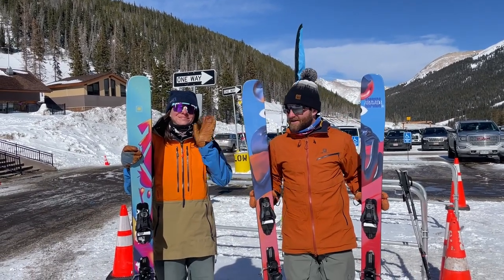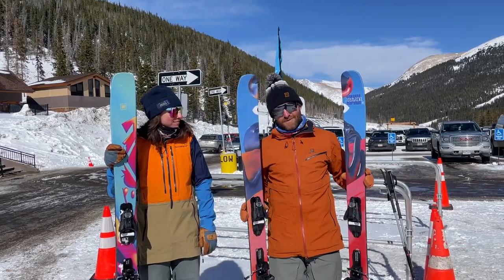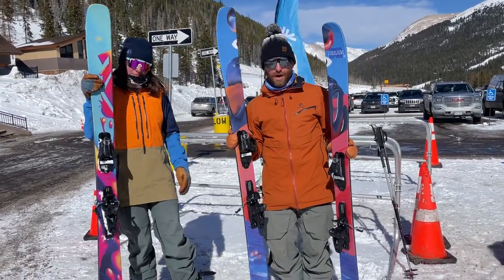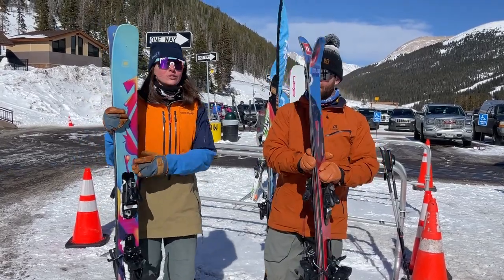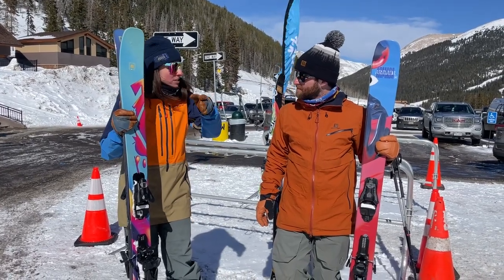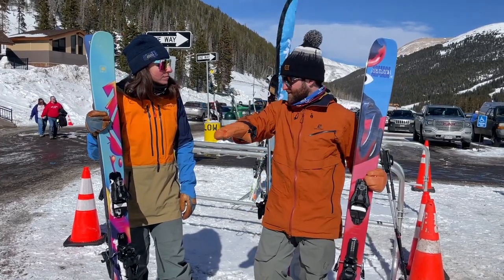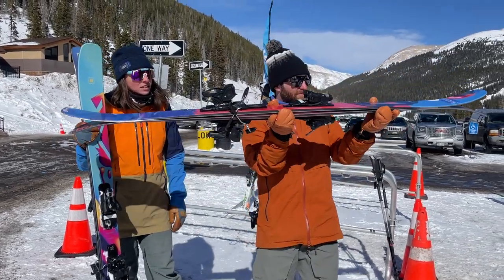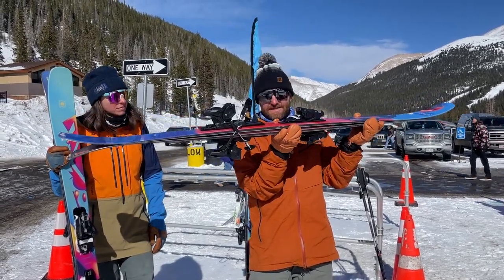2023-2024 Armada ARV 100 and ARW 100 First Look | Powder7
The big news from Armada this year is “w3Dgewall”. No, unfortunately, it’s not a 3D film of wedges and walls, but rather a new innovative way to improve a ski’s construction. Instead of your traditional sidewall that’s glued straight on the side of the ski, this sidewall is angled where it meets the wood core. This creates a mechanical bond in the mold between the sidewall and the wood core. Overall, Armada finds this increases edge hold at lighter weights and greatly increases durability.

Armada included lightweight caruba cores in the new ARV 100 and 94. We normally see caruba in touring skis for the weight savings, but it also provides a softer flex. The new ARVs flex softer than previous versions, making them easier to butter, press, and swing around in the air without losing pop and liveliness.